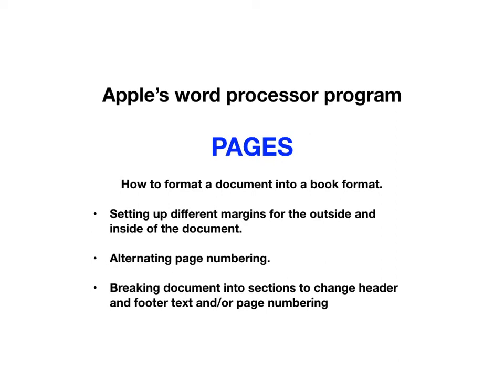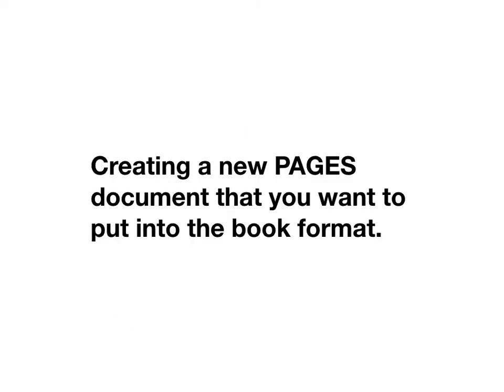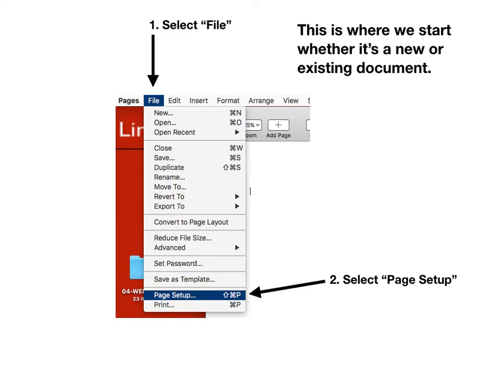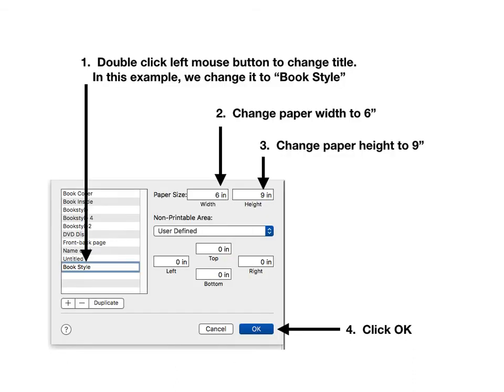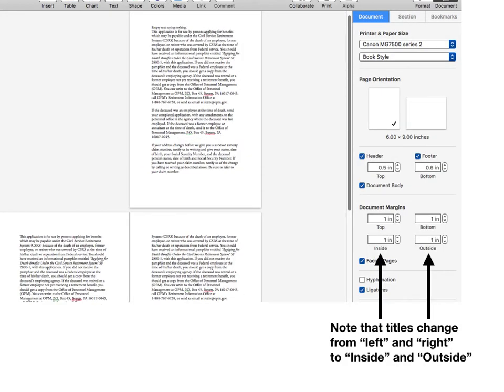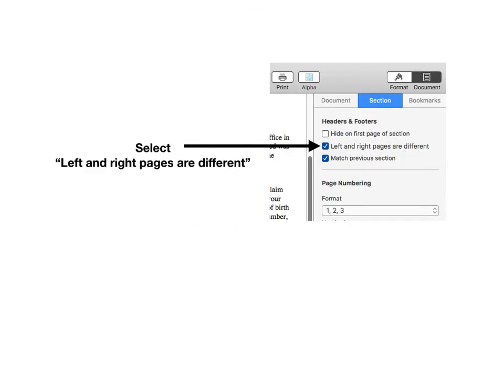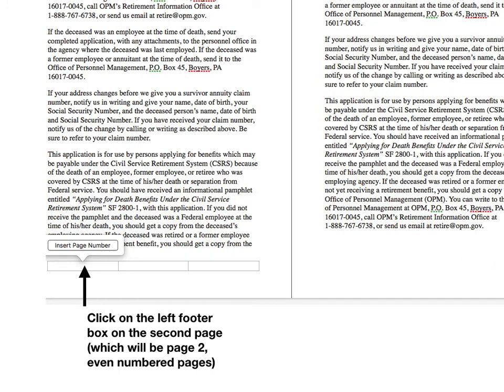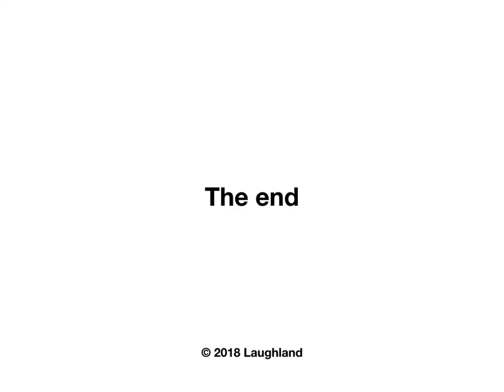formatting Pages into a book format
This video is for Apple’s Pages version 7.0 updated in 2018.
It describes how to format a document into a book format, including inside and outside margins, and alternating page numbering.

Key words:  Apple Pages - alternating page numbering.  Book format formatting.  Alternating margins settings.